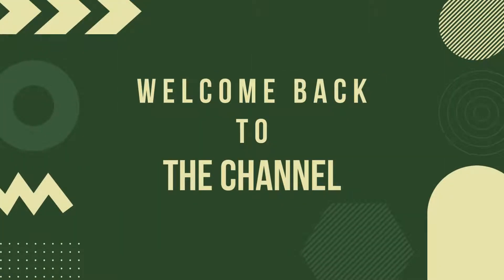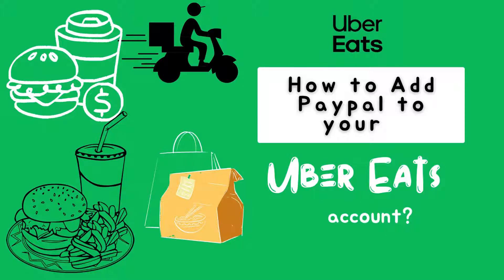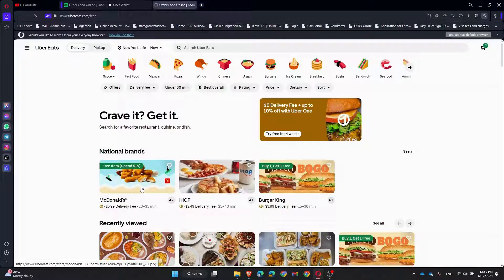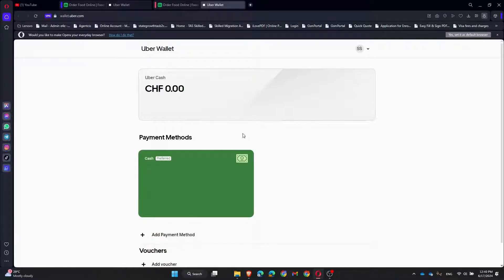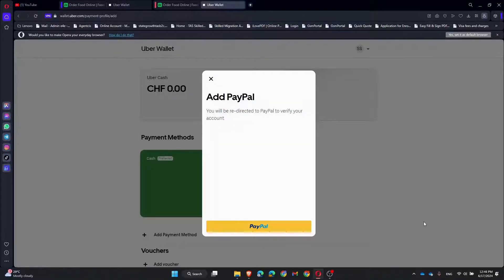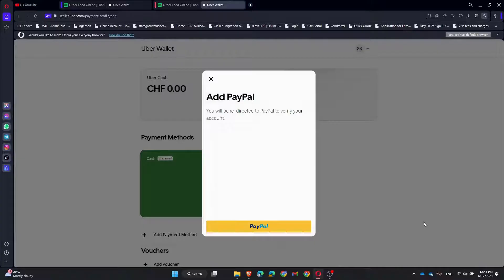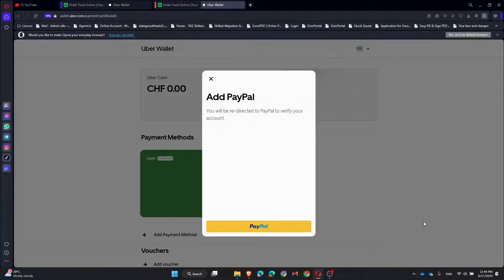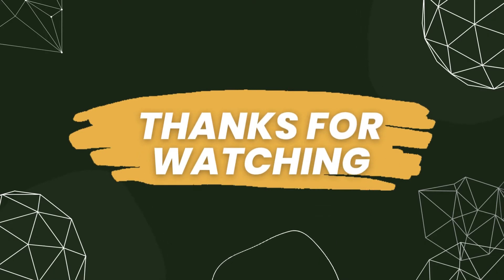How to Add Paypal to your Uber Eats Account 2024?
Curious about adding PayPal as a payment method on Uber Eats? You're in the right place! In this tutorial, we'll guide you through the steps to link PayPal to your Uber Eats account for convenient and secure payments.

By the end of this tutorial, you'll know exactly how to add PayPal to your Uber Eats account, making it easier to order and pay for your favorite meals.